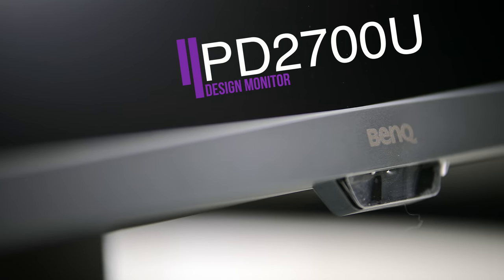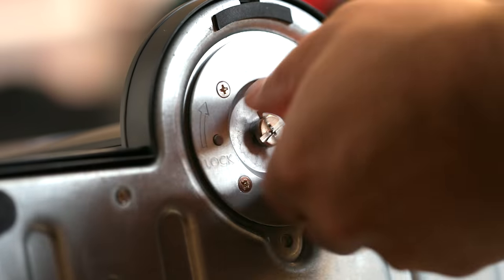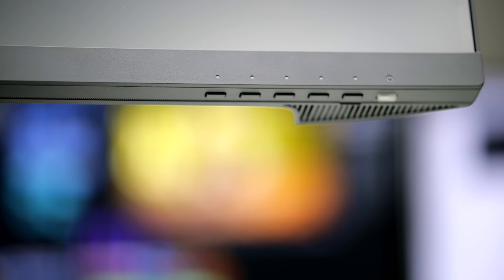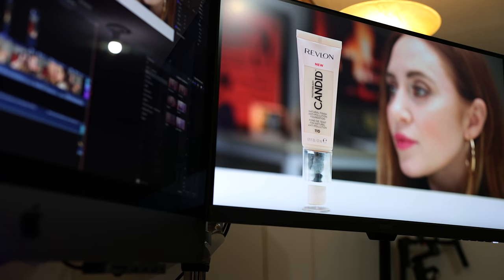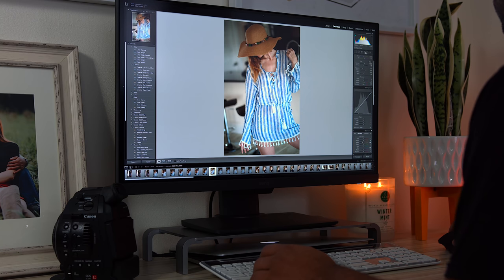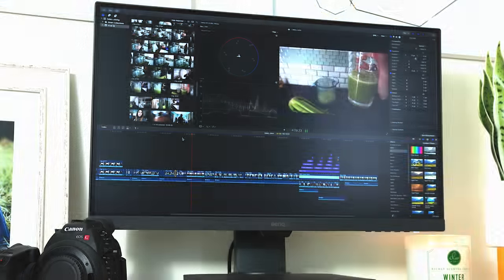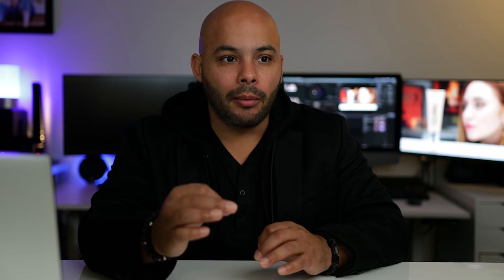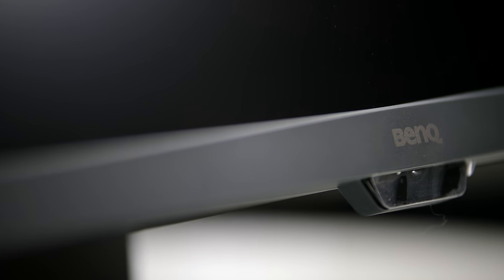BEST 4K HDR Monitor for PROS? | BenQ PD2700U Professional Design Monitor Review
Amazon BenQ PD2700U
Monitor Stand

27" IPS HDR10 4k Professional Monitor for under $550.

Review unit provided free of charge by BenQ. No review direction was received from manufacturer.